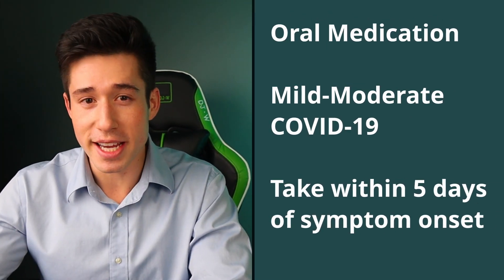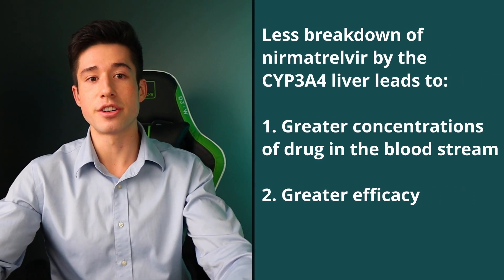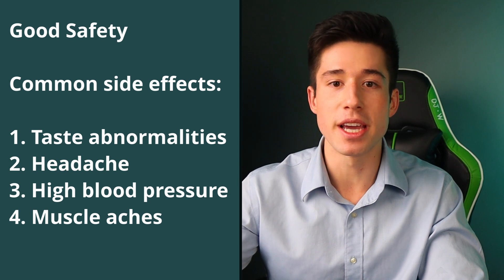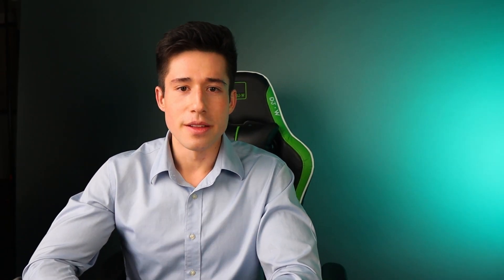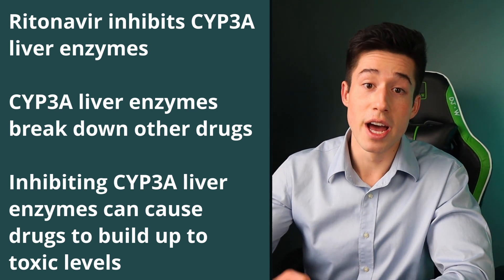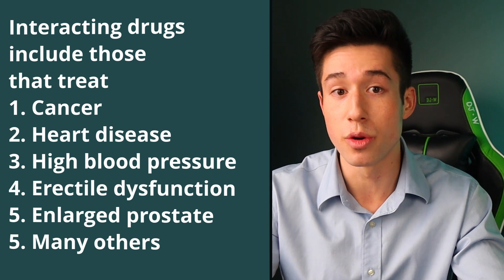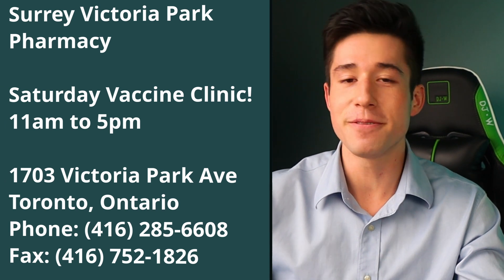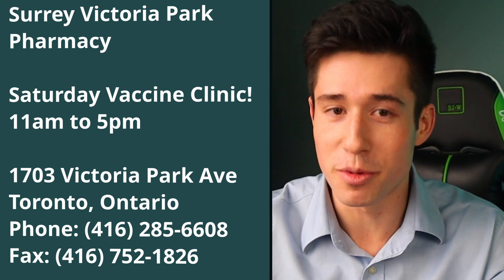Doctor of Pharmacy Reviews Paxlovid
The majority of the information I present in this video comes from the product monograph: